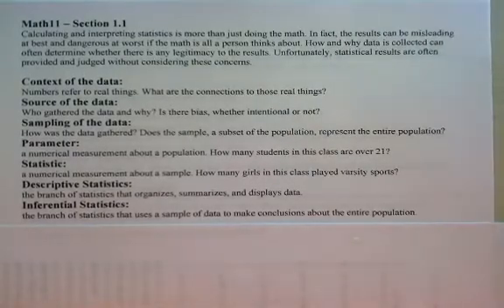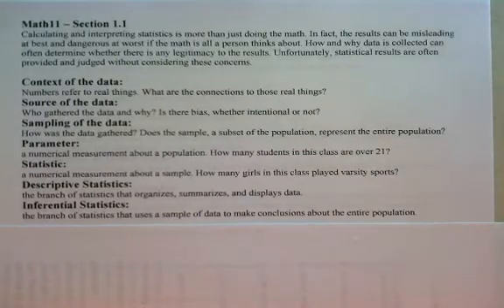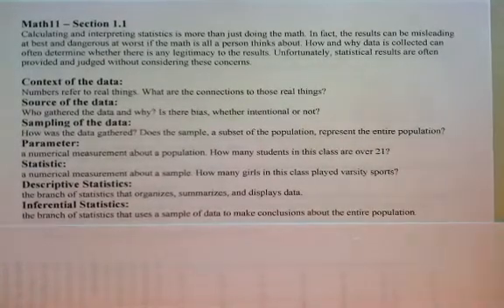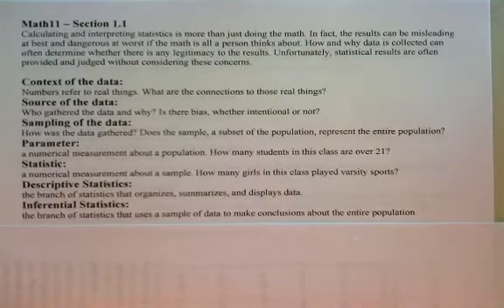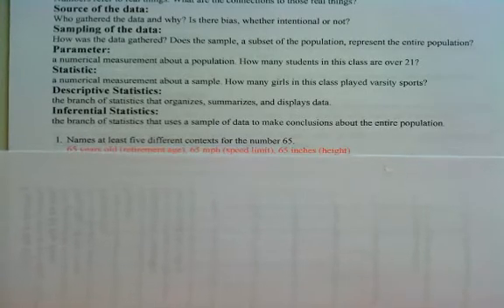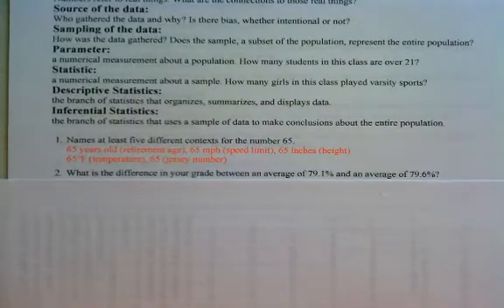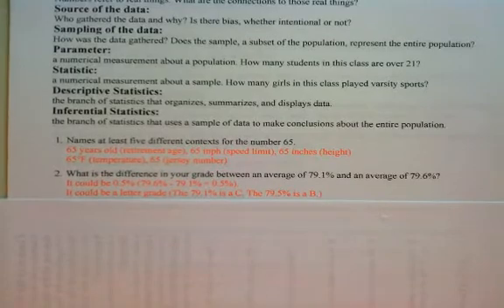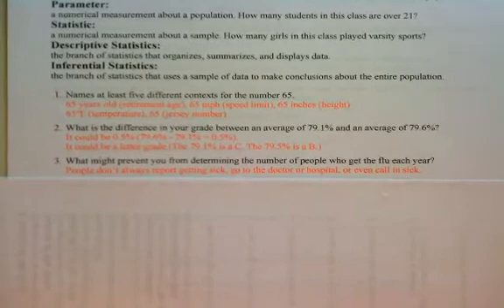Math11 - Notes - Ch1-1 - 20fa - 7th - video